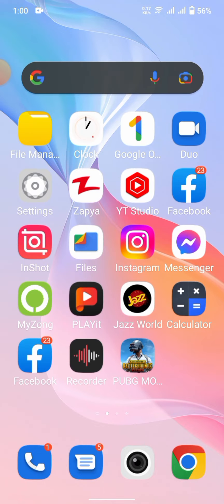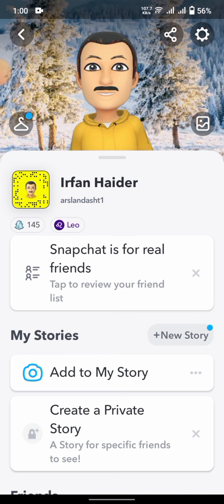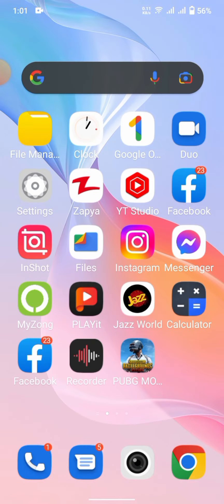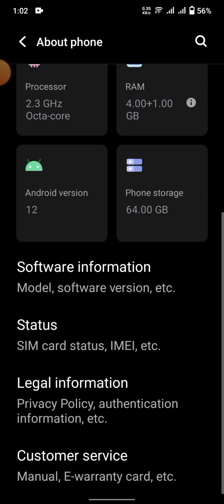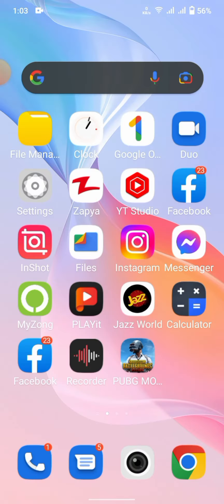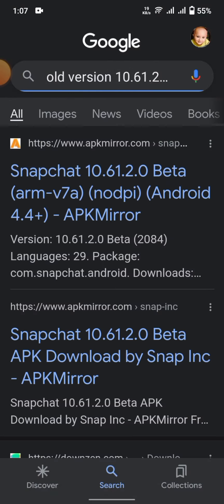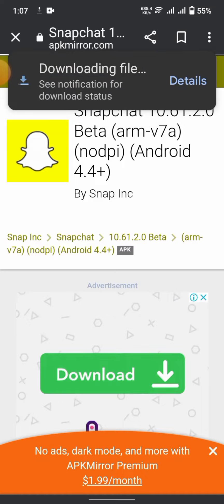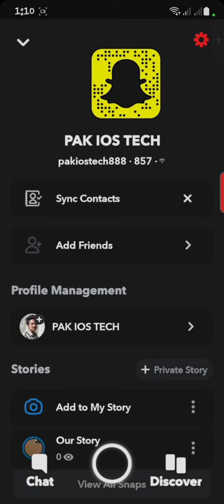How to Turn On Dark Mode On Snapchat|Android|Get Dark Mode On Snapchat Iphone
how to turn on dark mode
on snapchat android
on snapchat iphone
on snapchat samsung
Q on snapchat android
2022
on shapchat iphone 13
on snapchat huawei
a how to turn on dark mode
on snapchat iphone 11
Q how to turn on dark mode
on snapchat redmi 9
on snapchat android
on snapchat android 2022
on snapchat android
Samsung 19
on snapchat android 11
on snapchat android 12
on snapchat samsung
how to enable dark mode
on snapchat android
on snapchat android 10
on shapchat iphone
how to get dark mode on K
snapchat iphone 6
how to get dark mode on
snapchat iphone 13
snapchat iphone 11
snapchat iphone 12
snapchat iphone 7
snapchat ipad
snapchat iphone xr
snapchat iphone 2022
snapchat iphone 12 mini